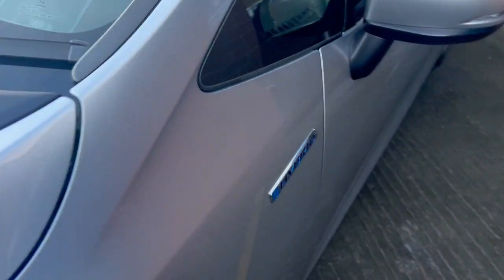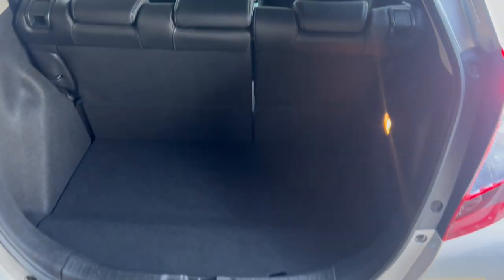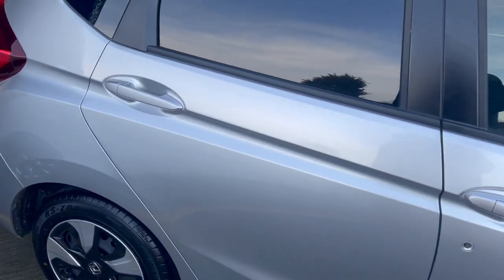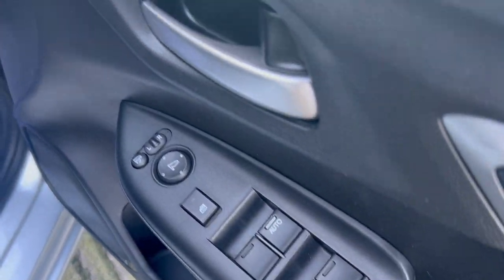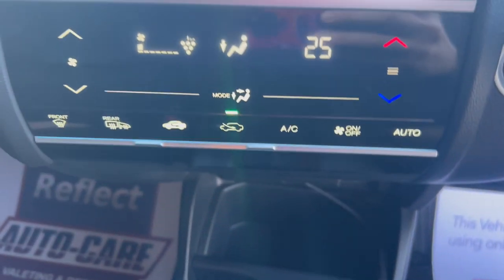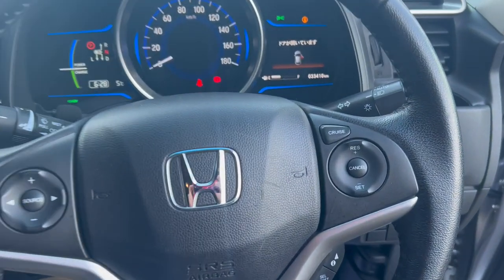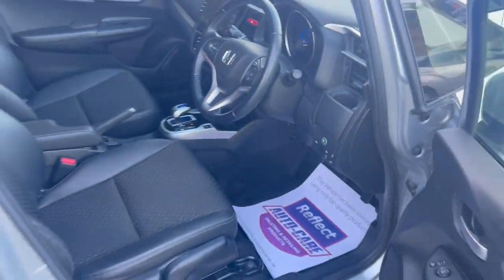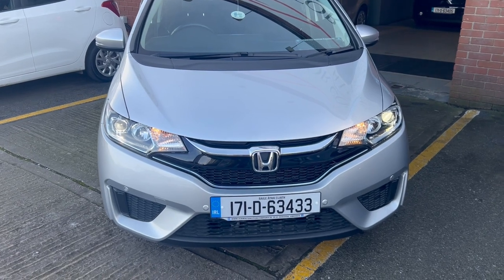2017 HONDA FIT LOW KMS